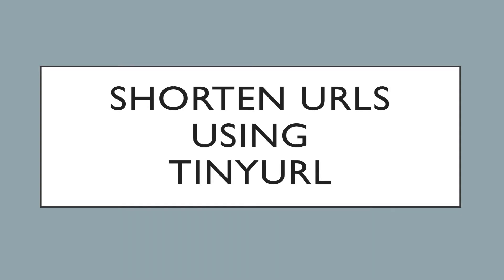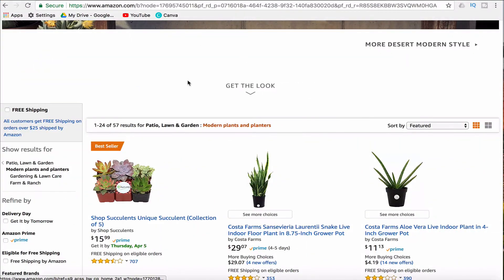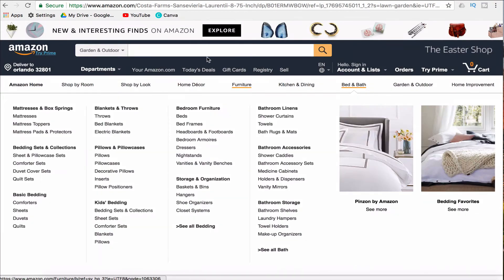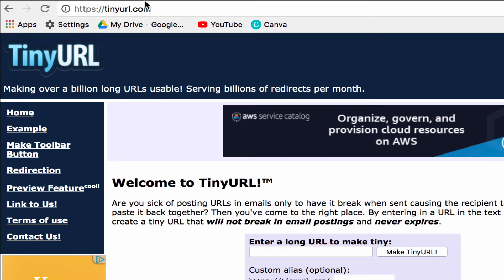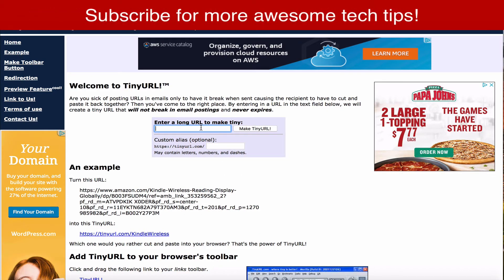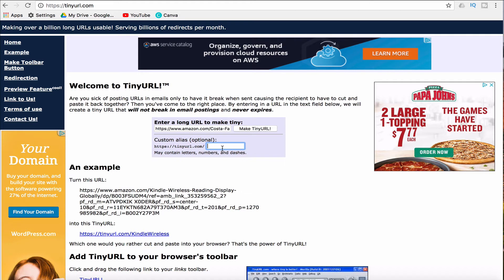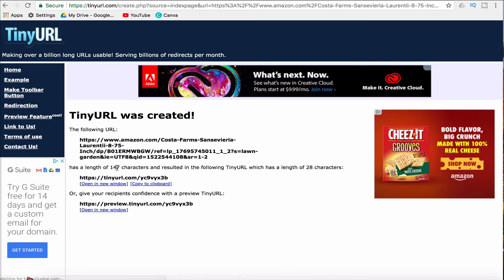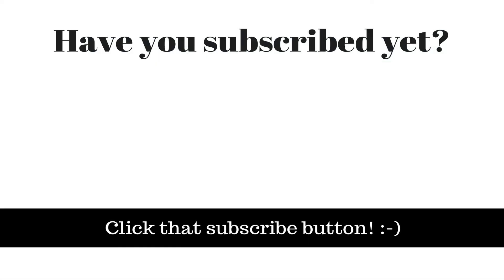How to Shorten a URL Using TinyURL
This video will show you how to shorten a link using TinyURL. Google will be shutting down it's Goo.gl service in 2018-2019, so TinyURL is good alternative if all you need is just to create a short URL.